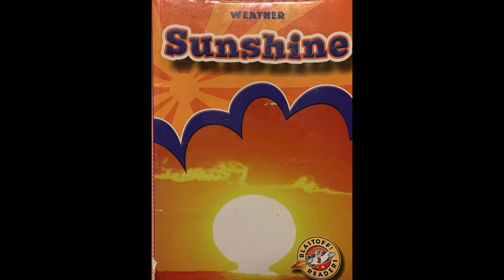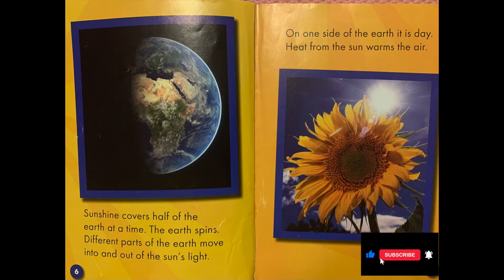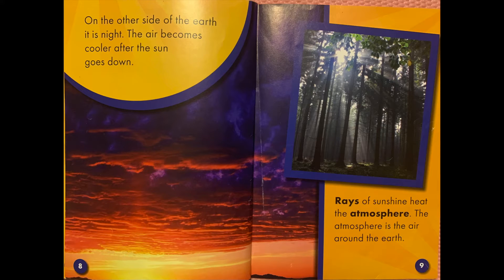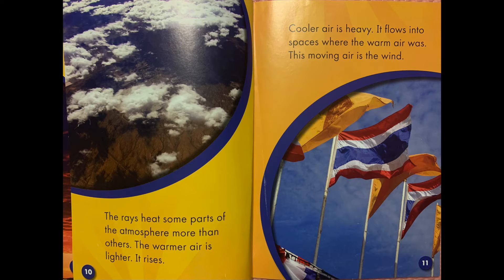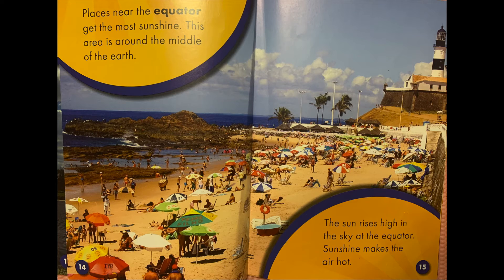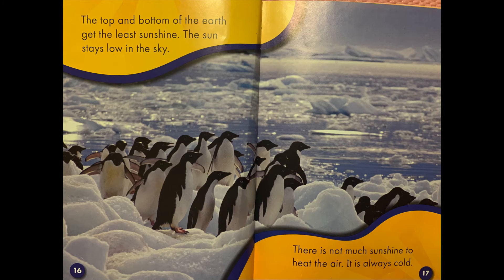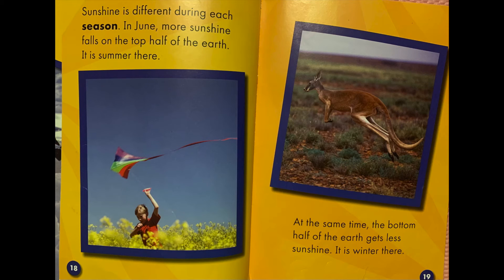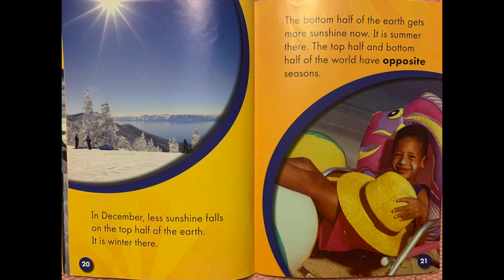Sunshine | All About the Sun | Read Aloud for Kids | 3-minutes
In this nonfiction text about the sun, students will learn new facts and hear new vocabulary words.

Sunshine | All About the Sun | Read Aloud | Ms. Rhone